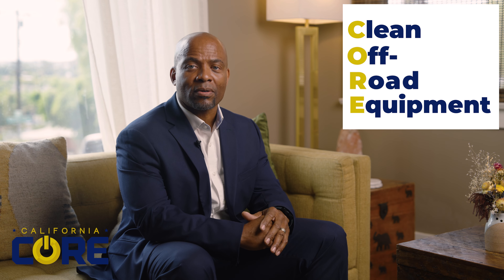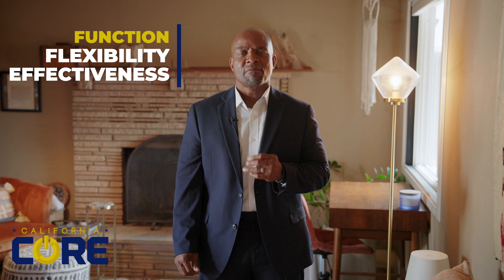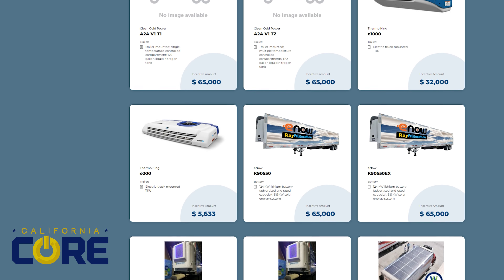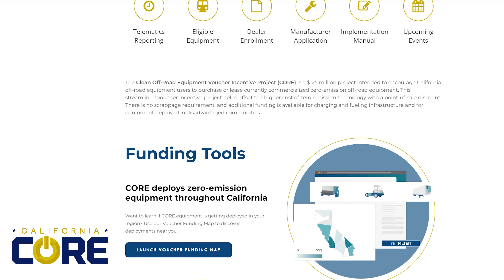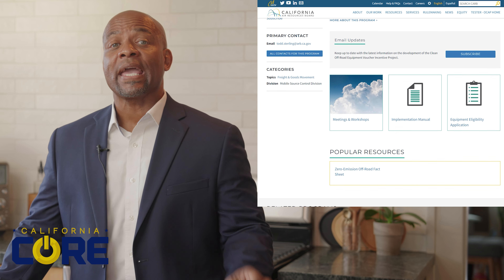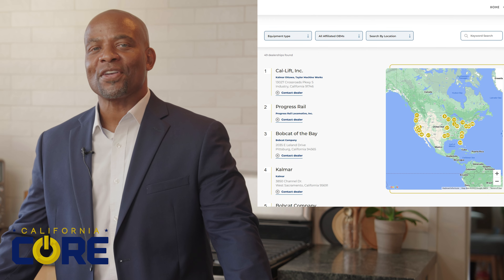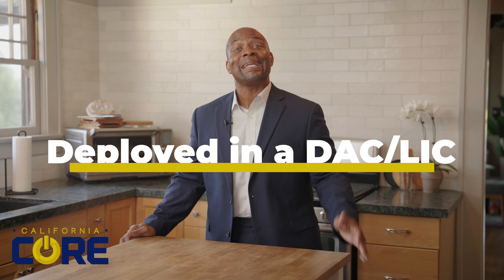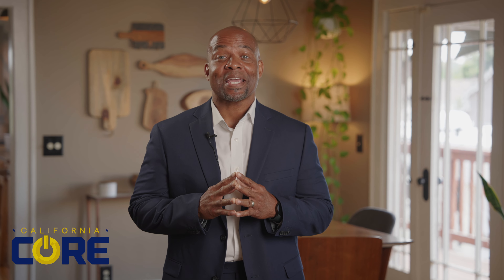Electric Off Road Equipment...on us.